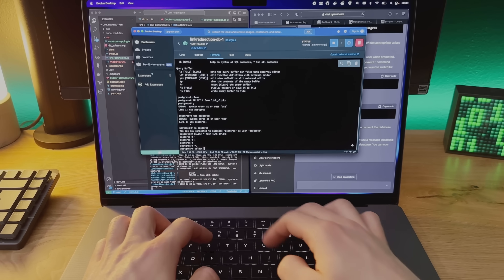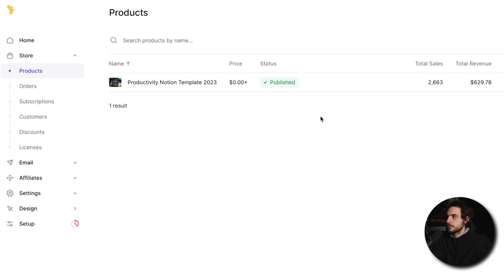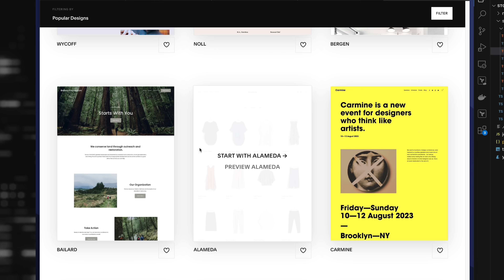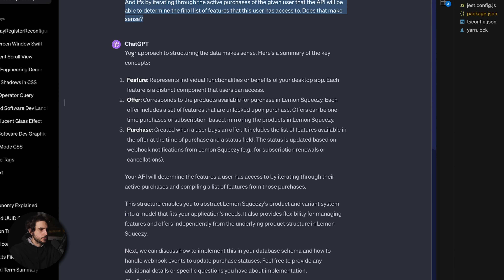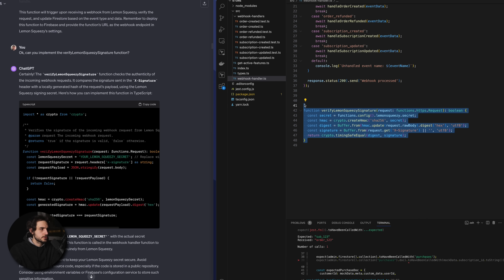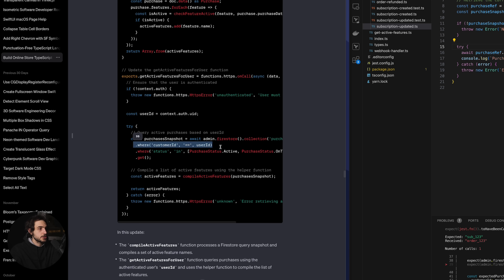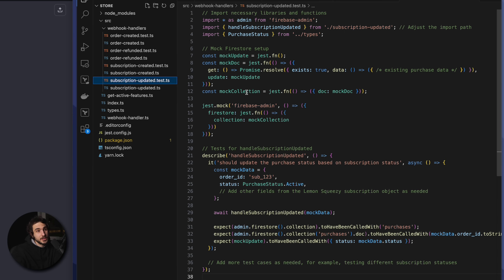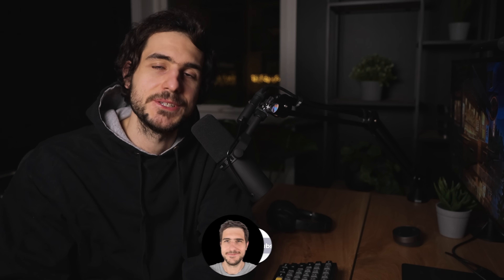ChatGPT Hype vs. Reality - Real Project Example as a Software Engineer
I spent a few hours testing what ChatGPT can really do when it comes to coding and helping me on a real project.

Here's the link for the actual code and prompts used in this video:

=== Links ===